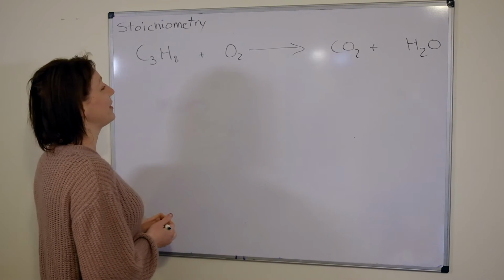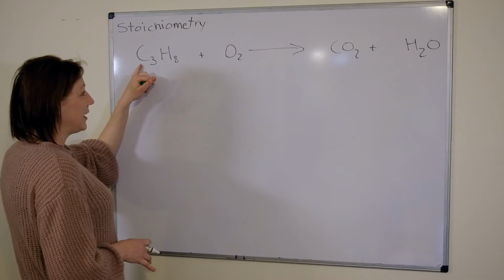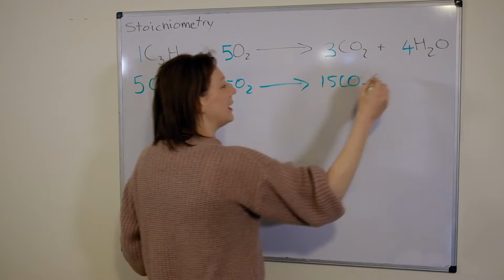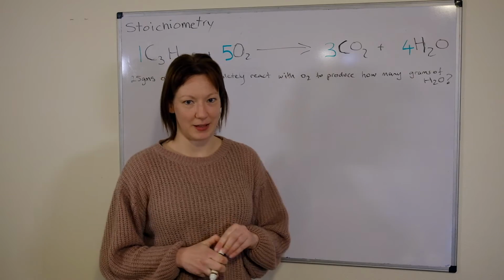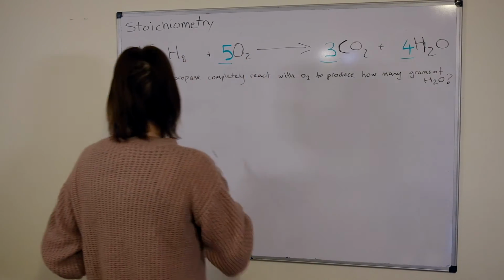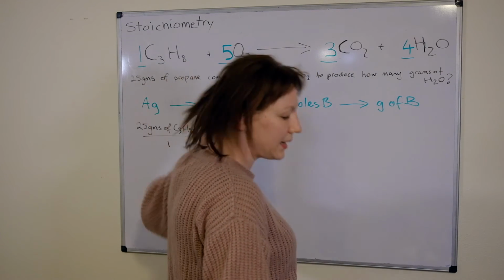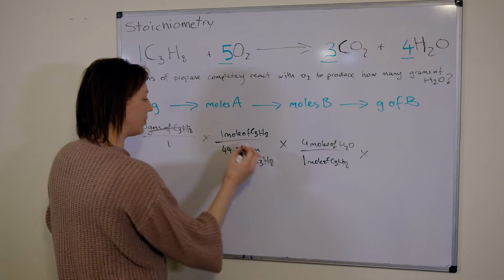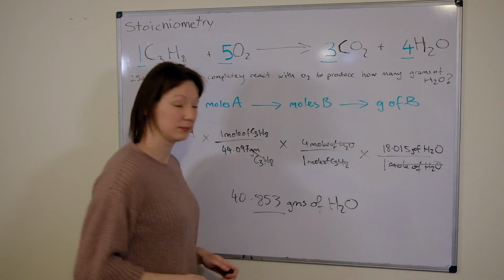Stoichiometry with Mrs D